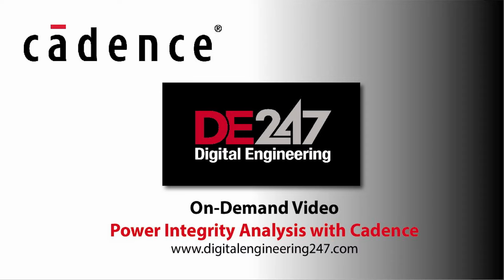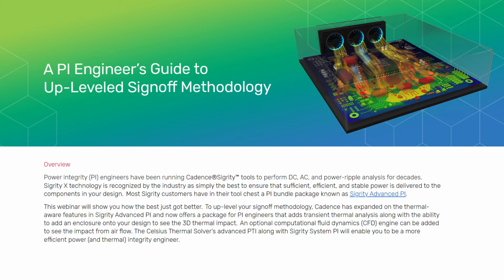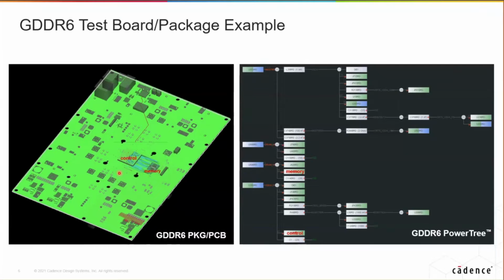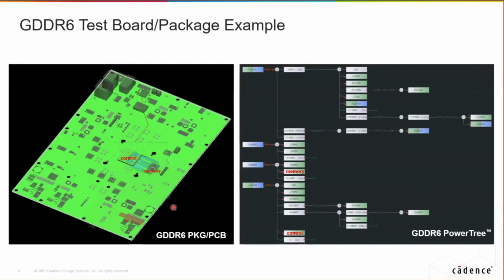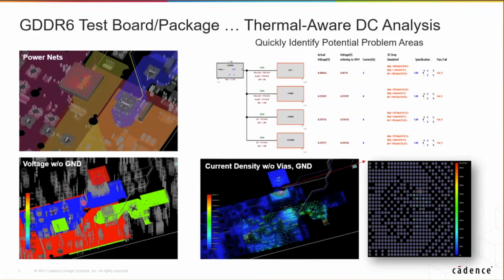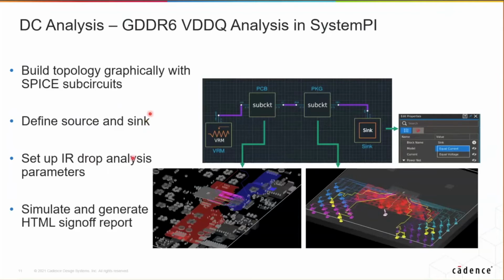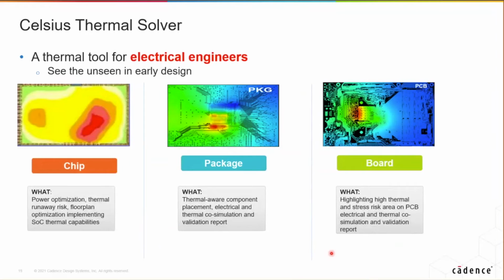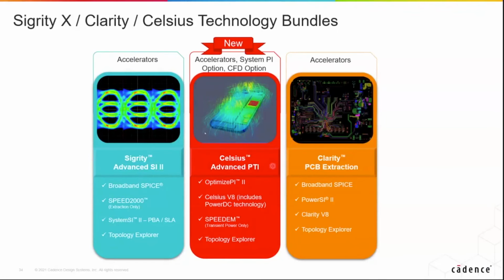Cadence On Demand Video V5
On optimizing signal integrity with Cadence Sigrity